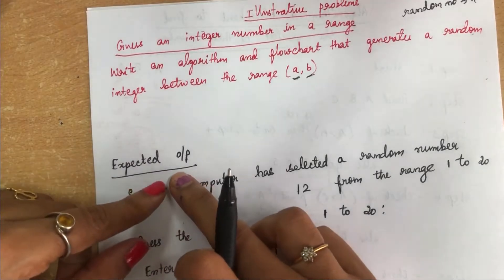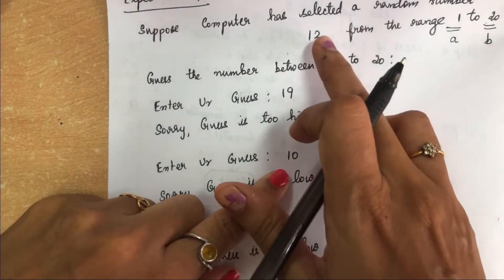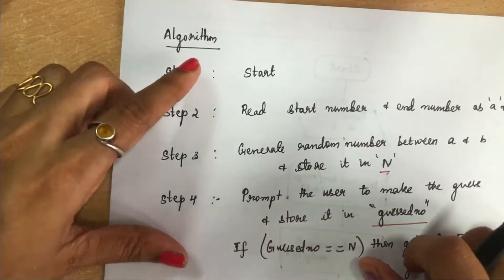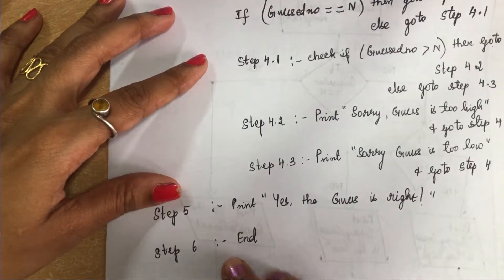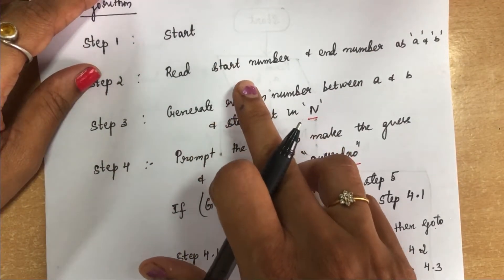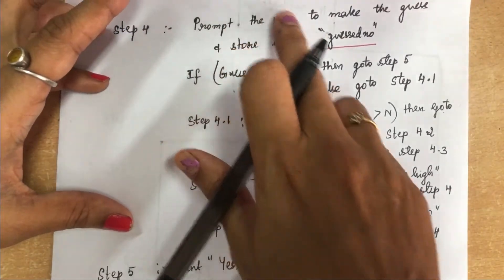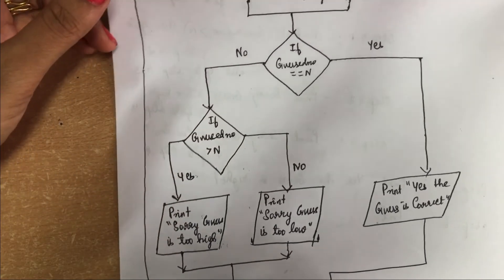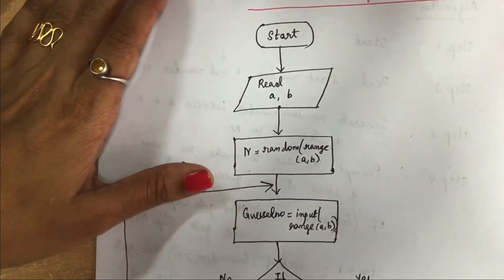8. Guess an Integer number in a Range -Illustrative Problem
Illustrative Problem ( Problem Solving and Python Programming) -Unit -1
Guess an Integer Number in a range